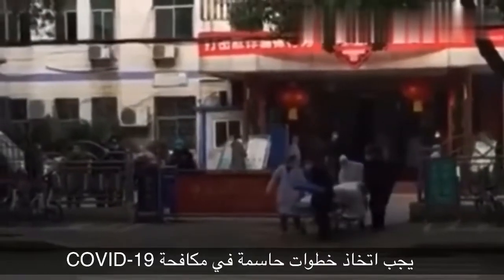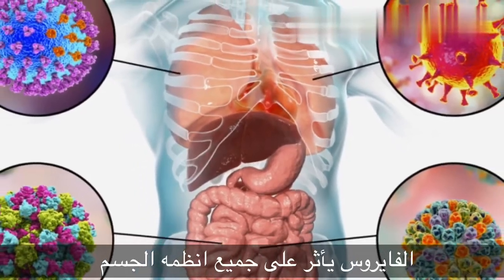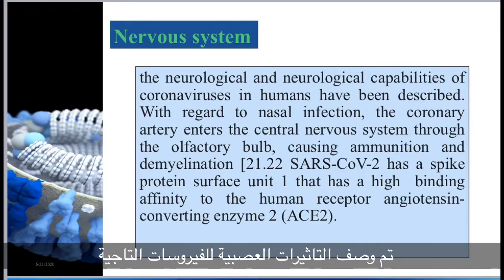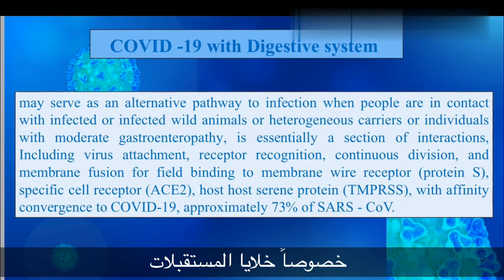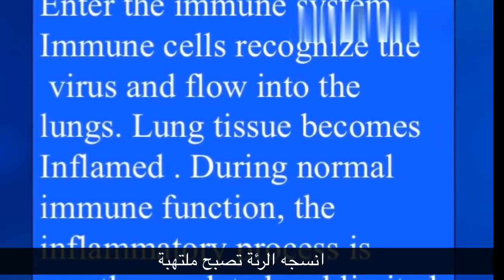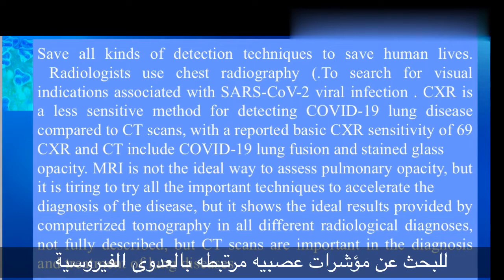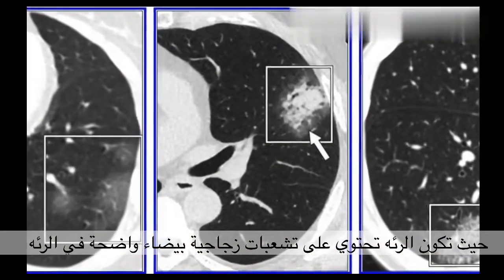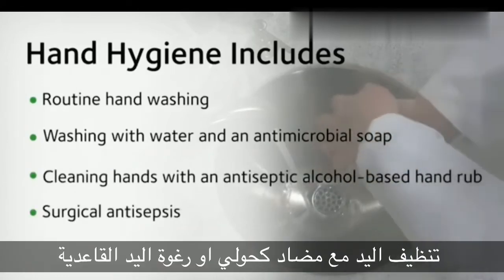LITTLE TERRIFYING COVID-19 AND ITS DAIGNOSED WITH CT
مشروع جامعي سنه 2020